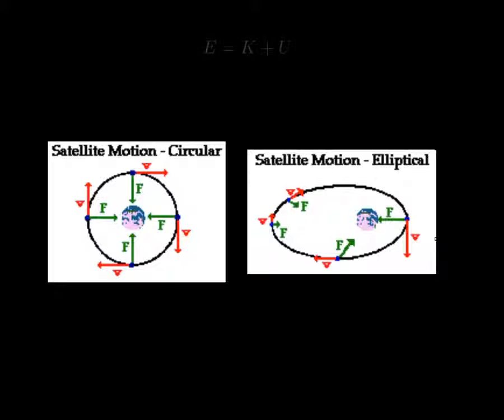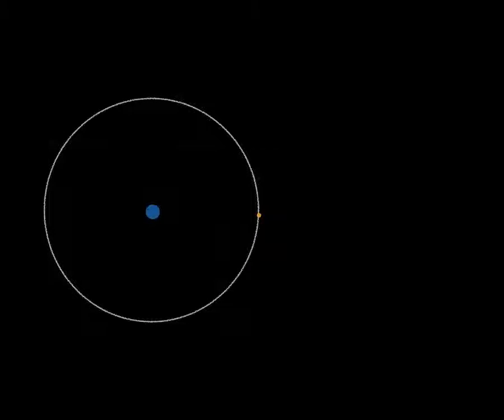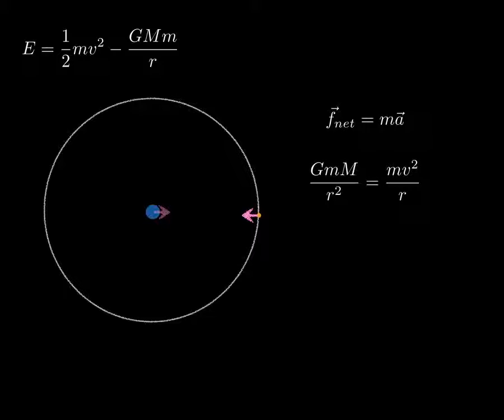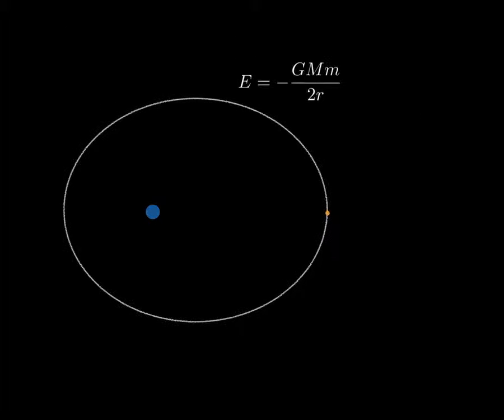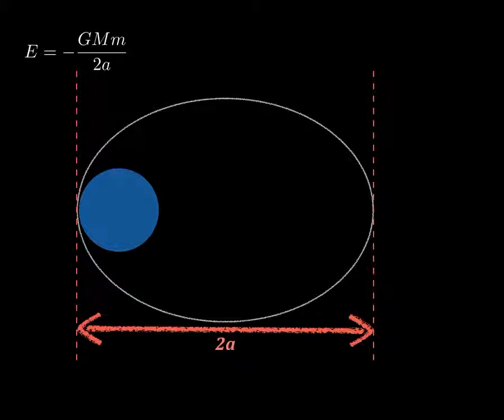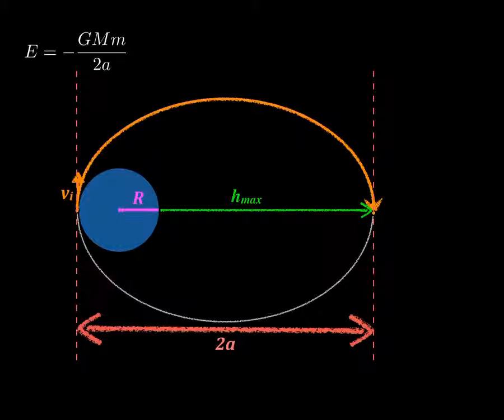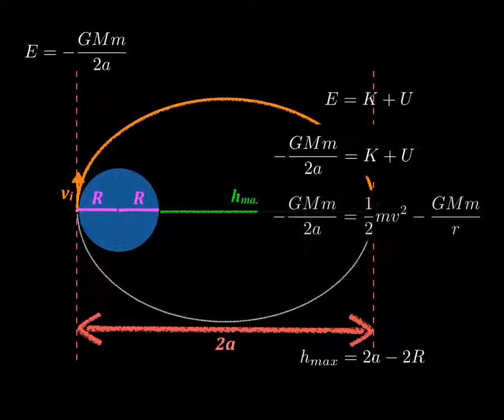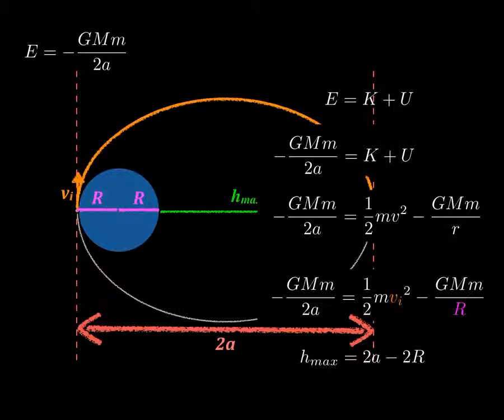OrbitalEnergy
This video explores the energy of orbital motion for circular and elliptical orbits and finishes with an example.